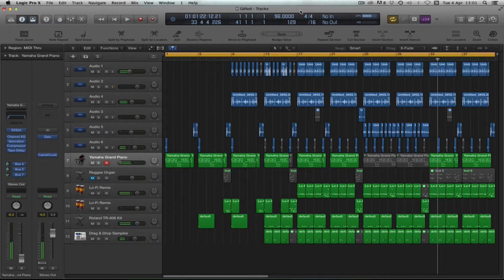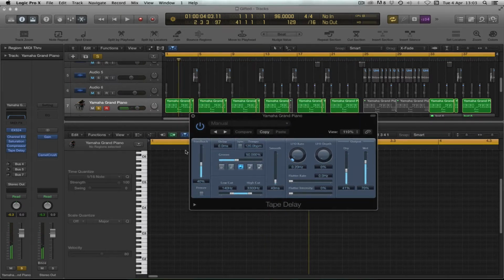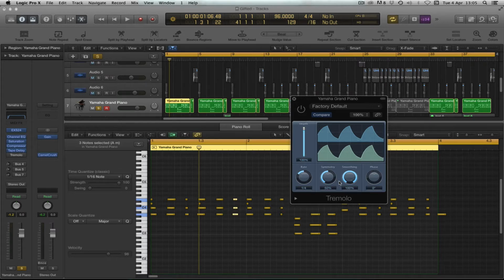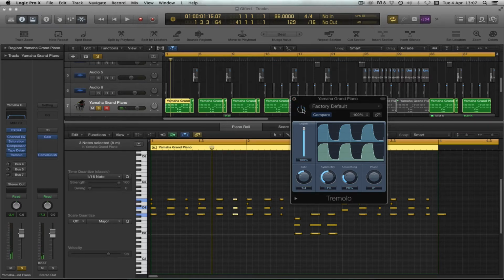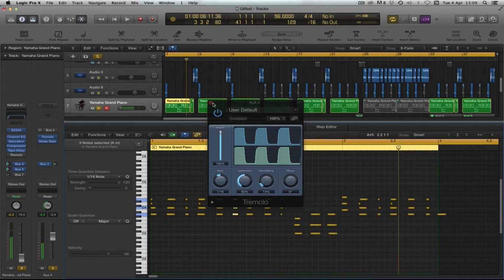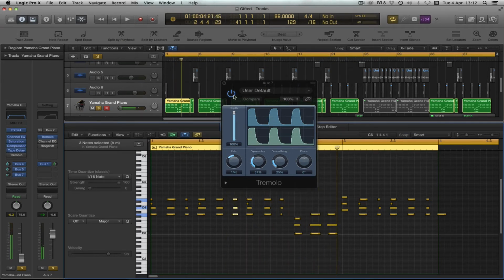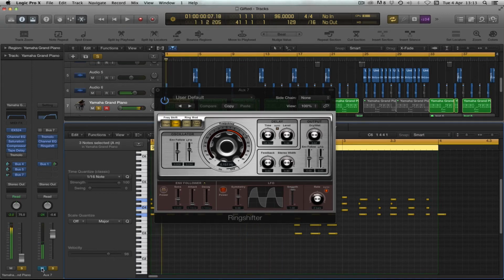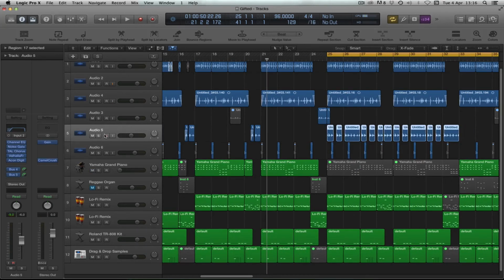Using Tremolo To Create Dynamic Stereo Effects | Logic Pro X Tutorial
In this video I show you a technique, using the built-in tremolo in Logic Pro, to create an interesting and dynamic stereo, rhythmic effect. By sending a chosen sound on 3 different buses to auxiliary channels and panning 1 hard left, 1 hard right and keeping 1 center-panned and adding a tremolo to each with different rate amounts, we can achieve a very dynamic stereo effect.

The example I use here is a new tune I've been working on - a kind of Lo-Fi hip hop beat, but this simple technique could be use in any number of ways, in all genres.

This may be nothing new to some of you, but it may open up a whole new way of looking at the humble Tremolo plug-in to others, so I hope this is in some way useful, or inspiring. As long as you go away and make some music, my job is done!

As always, thank you for taking the time to stop-by the channel and check out this video. Hope to see you again soon!

Peace!!!

Unknown